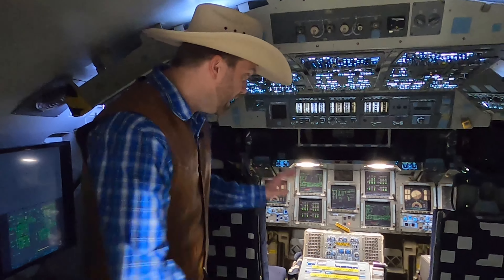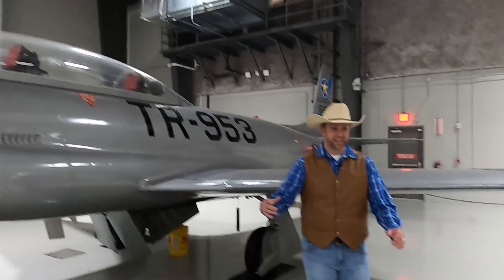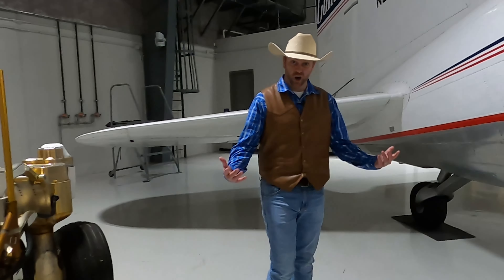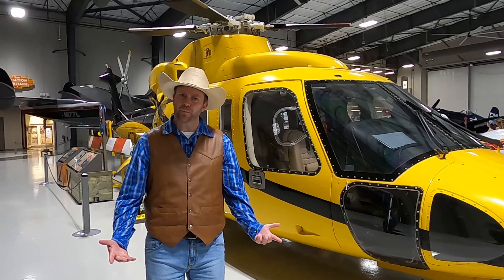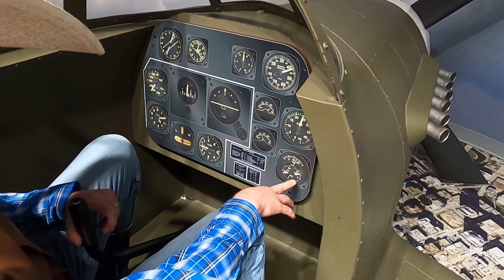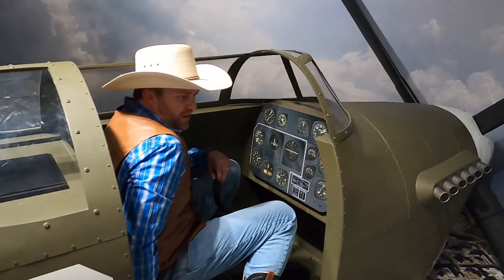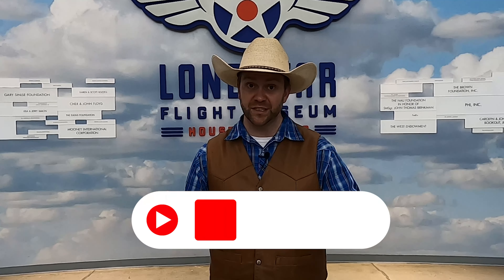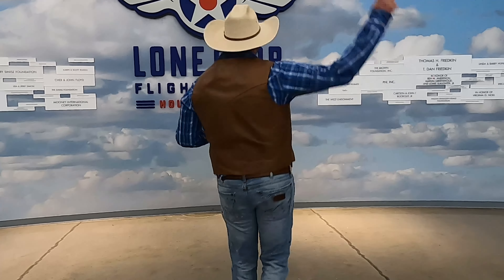Flight Museum for Kids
Who is ready to check out a flight museum for kids?  Cowboy Jack visits Lone Star Flight Museum in Houston, Texas to learn about some amazing historical airplanes, do STEM learning experiments, and even checks out a NASA Rover.  We also get to sit in the cockpit of THE space shuttle simulator used to train every astronaut from 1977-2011!  Thank you for tuning in to Flight Museum for Kids with Cowboy Jack!

Adults - follow Cowboy Jack on social media for sneak peeks, behind the scenes, and maybe even a birthday shoutout for your little ones!